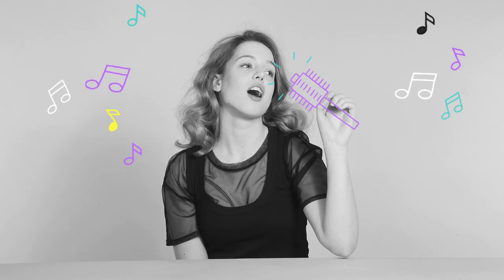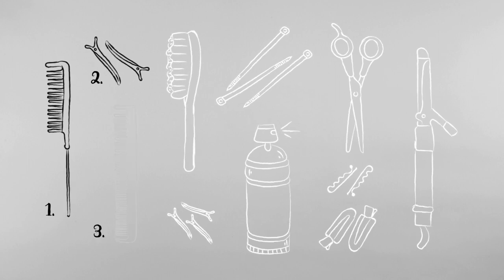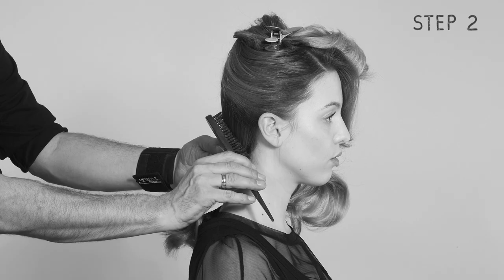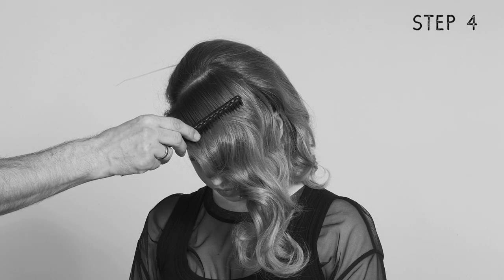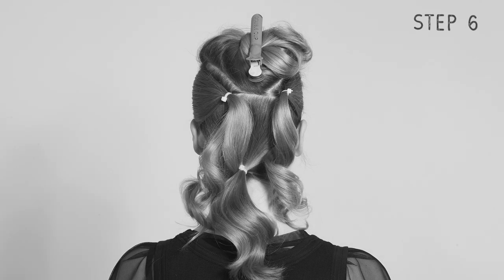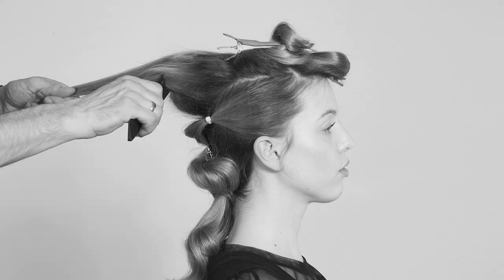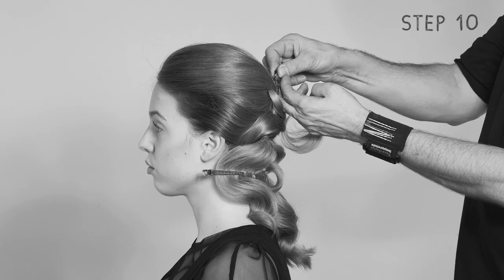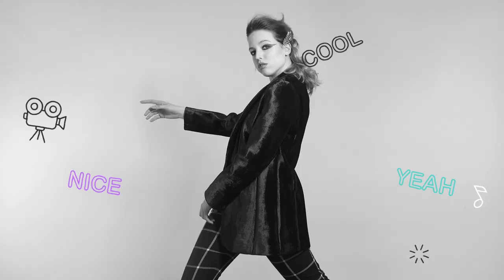Felicia & her music video - hip Brit style | Mario the Hair Fixer | Goldwell Education Plus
Felicia's recording a music video for her latest song, and hopes it's going to be a chart-topper. She's been practicing for weeks, but in all that time she forgot to make a hair appointment. What can she do to get a hip, Britpop-inspired hairdo without having a lot of time? Call Mario the Hair Fixer, of course!

Tools/Products Used:
-Tail comb
-Sectioning clips
-Teasing comb
-Teasing brush
-Zip-ties
-Small sectioning clips
-Hairspray
-Scissors
-Bobby pins
-Setting clips
-Large curling iron

-- Connect with Goldwell to learn more and be always up to date  --

Goldwell offers education seminars and programs to meet your needs perfectly. Discover our programs where you can develop yourself further and refine your skills together with our education team. Promote your creativity.